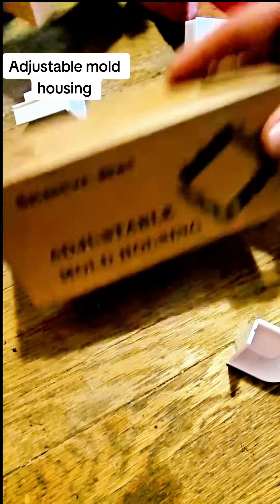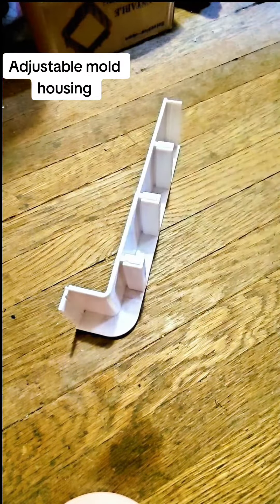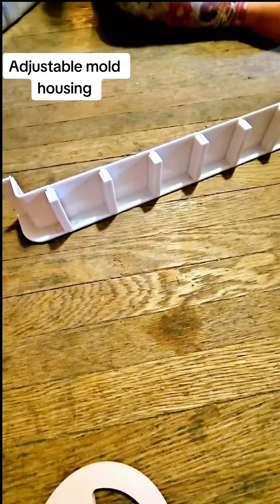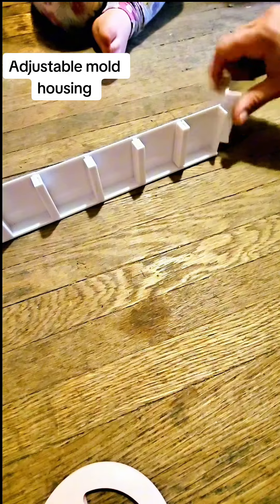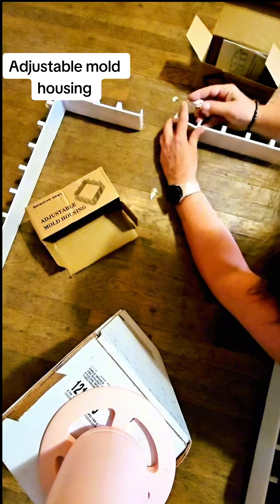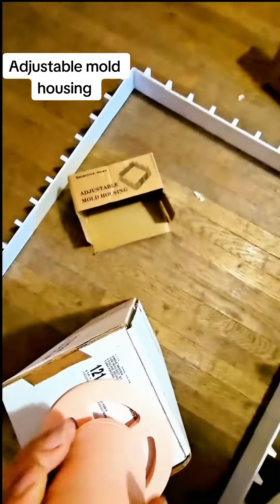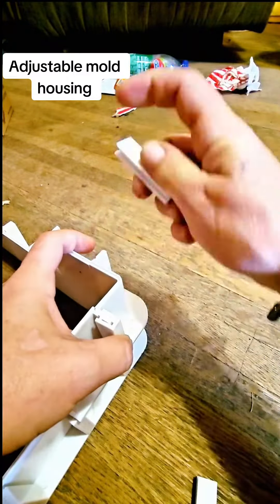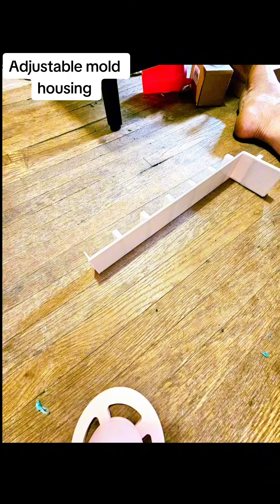Adjustable mold housing!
Adustable mold housing.
For a long while, i was looking for a mold to cast a ballet Slipper in, and then i found this! the plastic is very strong and sturdy. they interlock together, and you can combine many boxes, so go as tall as your heart desires! Use it for silicone.  For Resin, I suggest you  tape the inside if you want it to come off and hot glue it down.  Go but them now while the price is low!